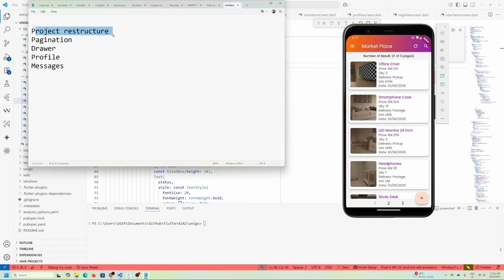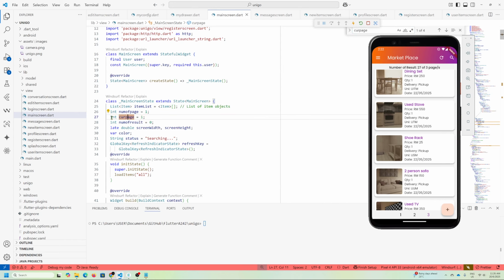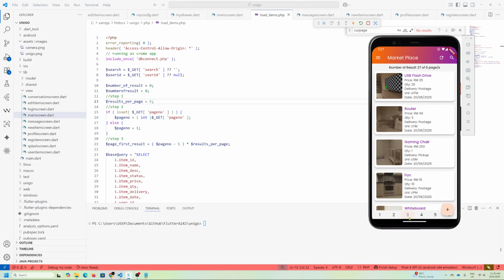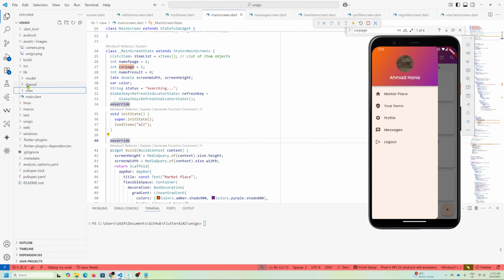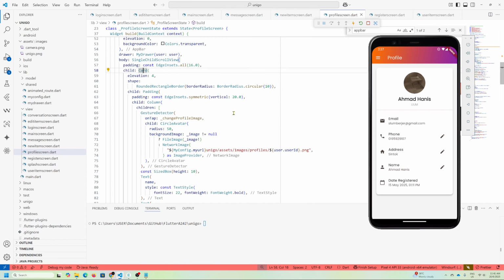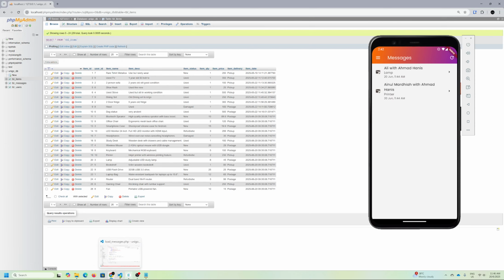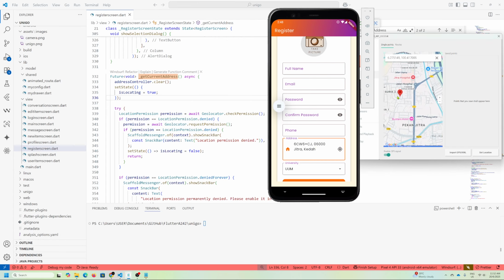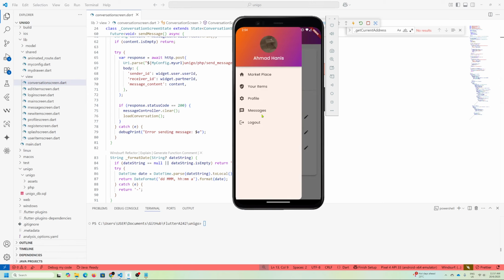A242 - STIWK2114 Unigo App major revision 2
28:53 location and geocoding